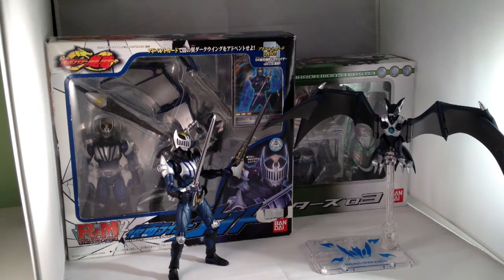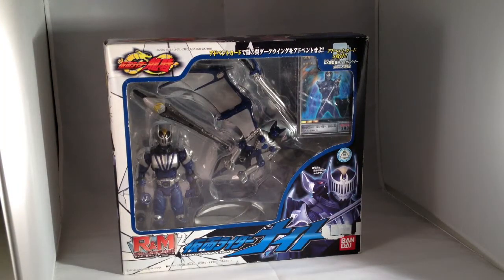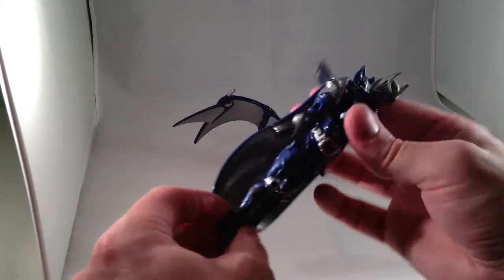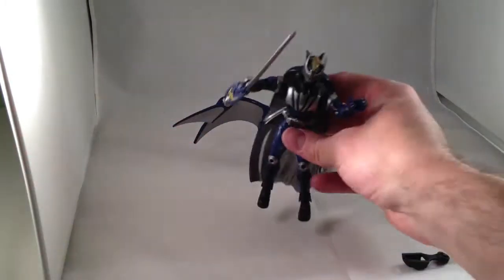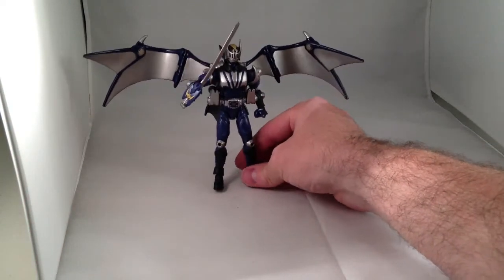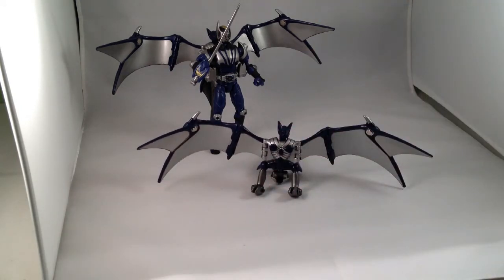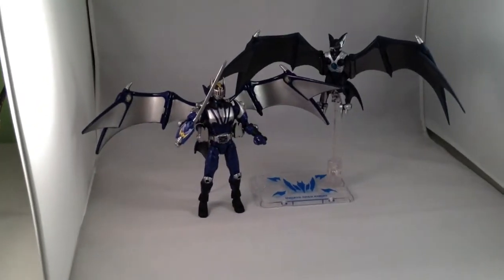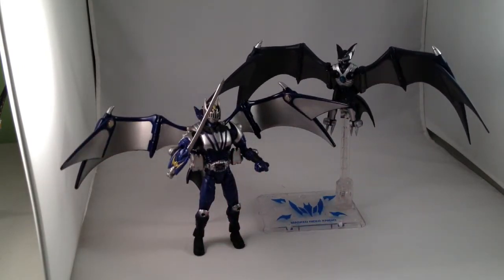Review #9: Comparing Darkwing - SH Mirror Monsters vs Riders & Monsters vs SH Figuarts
I recorded this video a month ago, it was my second video attempt, but it took me this long to splice the footage together and upload it. Was it worth the wait? I think so.

I enjoyed my SH Figuarts Knight/Darkwing so much that I went and bought two older versions of Darkwing to compare them to the SHF version (because they were very cheap).

All figures purchased from Mandarake, my preferred method for acquiring Japanese toys, in a reasonably inexpensive manner.

-Ryan